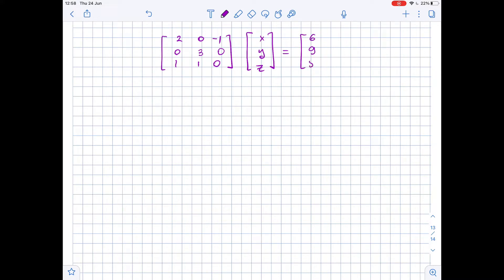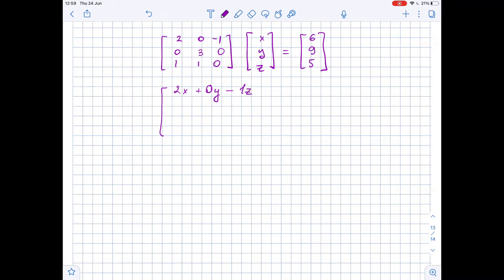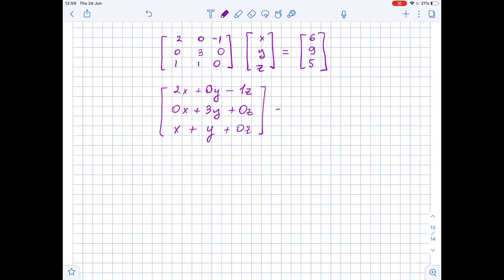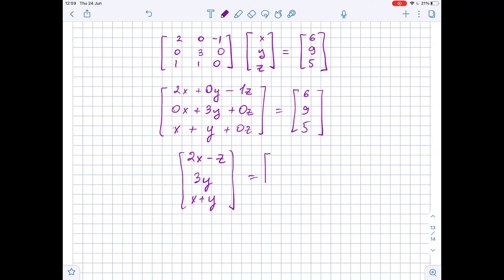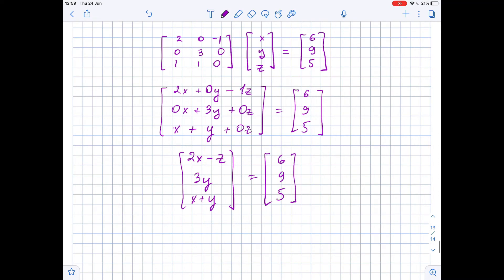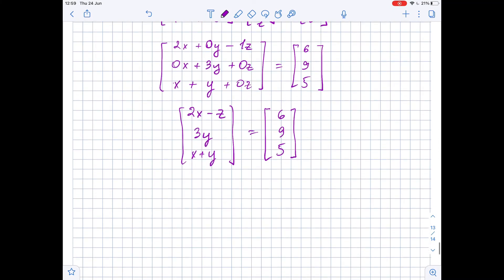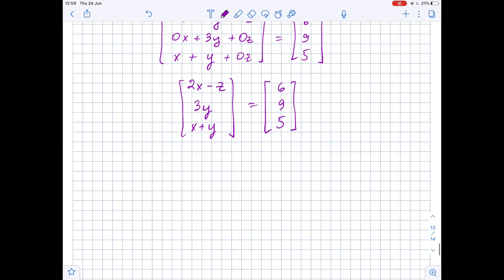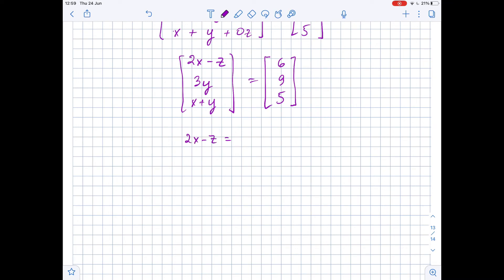Write the matrix equation as a system of linear equations without matrices.\begin ... | Plainmath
Solution to Calculus and Analysis question: Write the matrix equation as a system of linear equations without matrices.
\begin{bmatrix}2 & 0&-1 \\0 & 3&0\\1&1&0 \end{bmatrix}\begin{bmatrix}x \\ y \\z \end{bmatrix}=\begin{bmatrix}6 \\ 9\\5 \end{bmatrix}